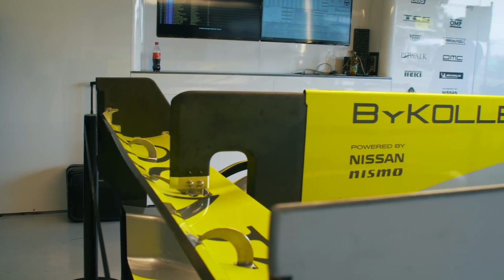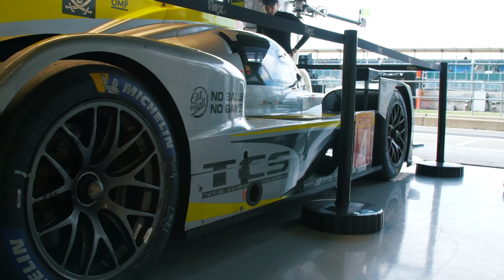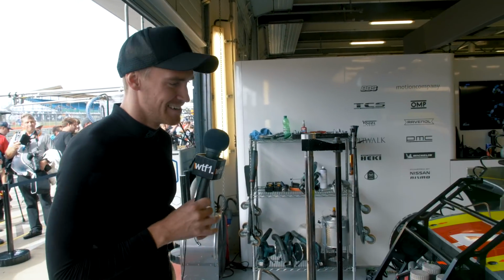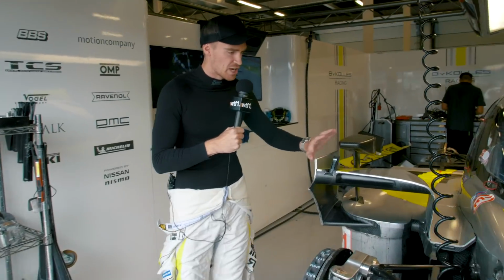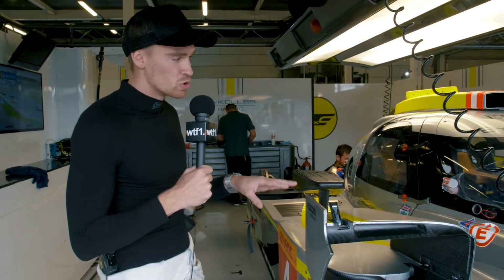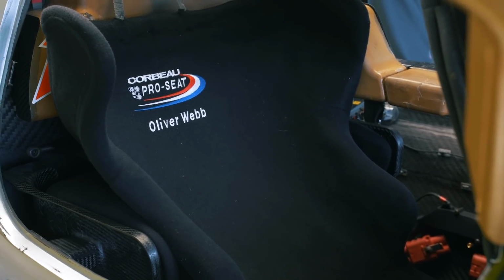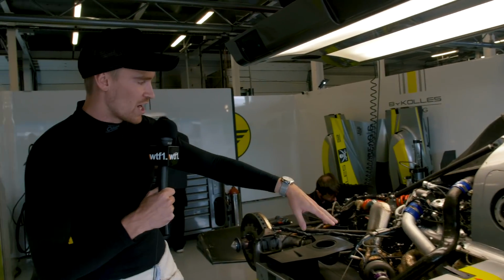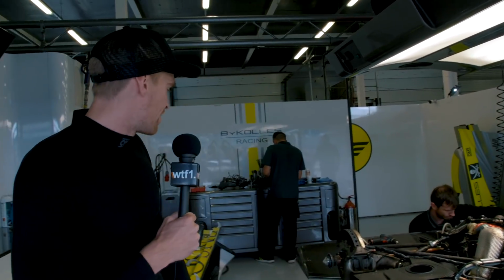What Is It Like To Race In The Top Class At Le Mans?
We join LMP1 driver Ollie Webb at the WEC 6 Hours of Silverstone to find out what it's like to race in the top class in the 24 Hours of Le Mans and why his Instagram game is so strong.

Follow WTF1

Pictures/VFX provided by